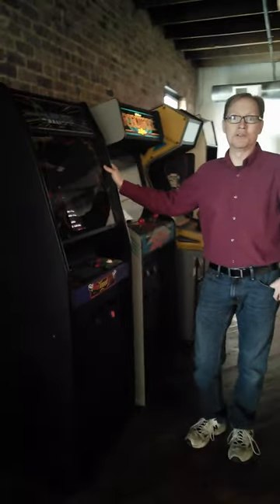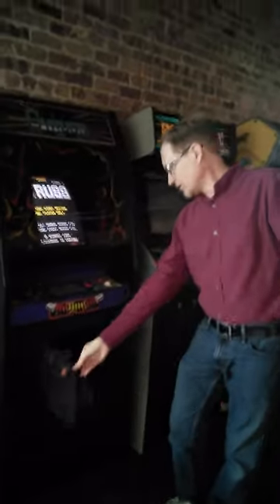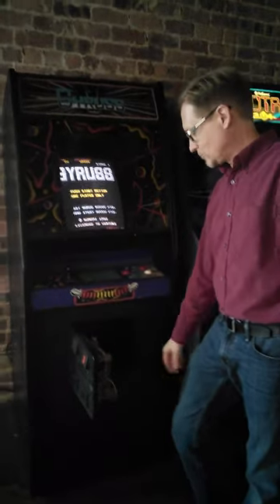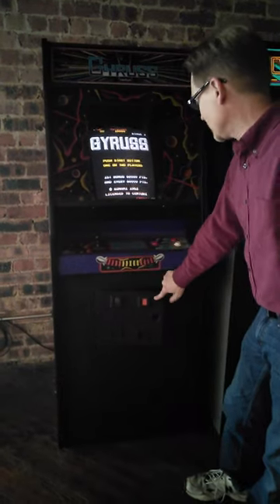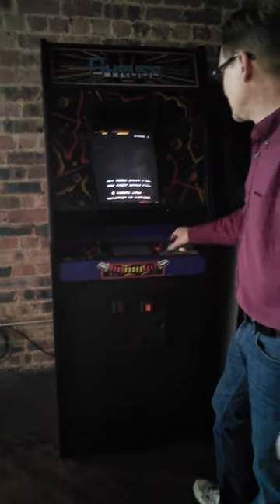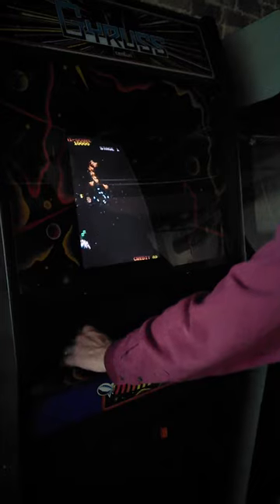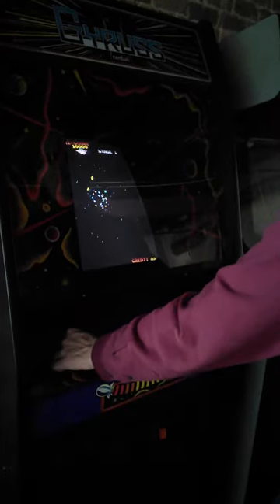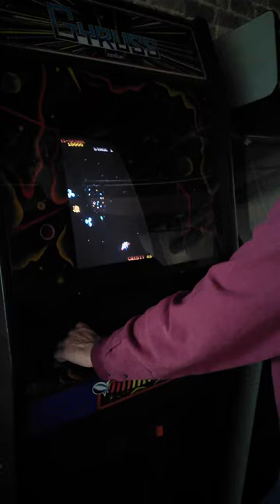Gyrus Demo, 21 Feb, 2014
A quick video of my Gyrus to demonstrate the condition for a potential buyer